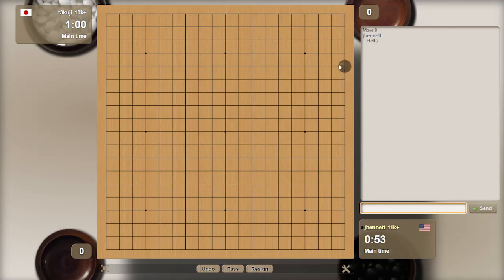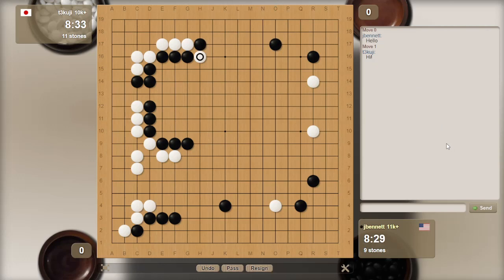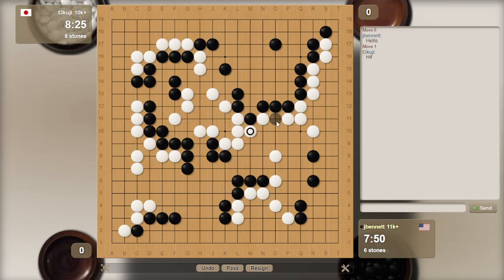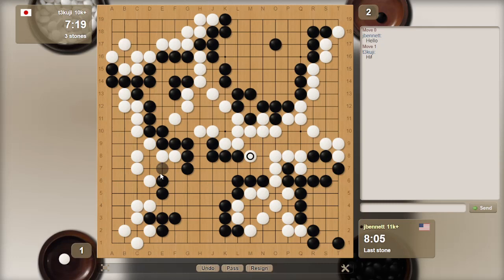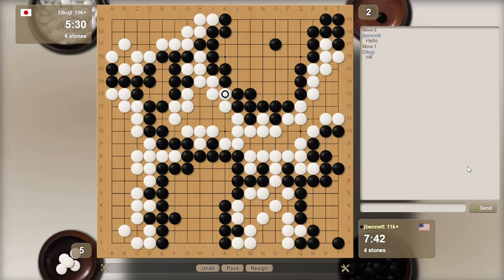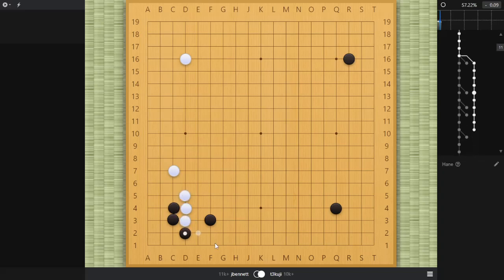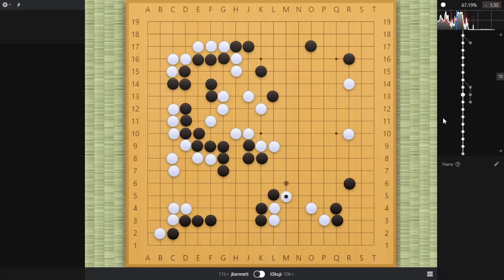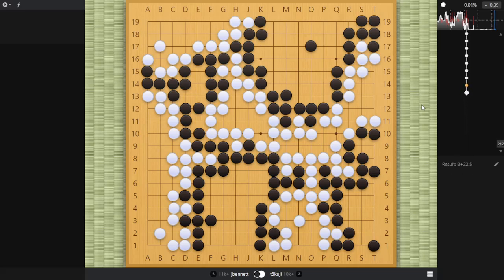Double Digit Kyu #244: New josekis?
My opponent was playing some new patterns in the corners.  Are they new joseki's, or just mistakes?